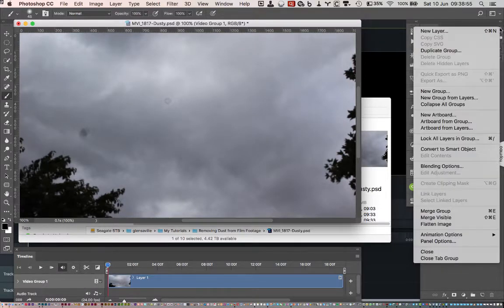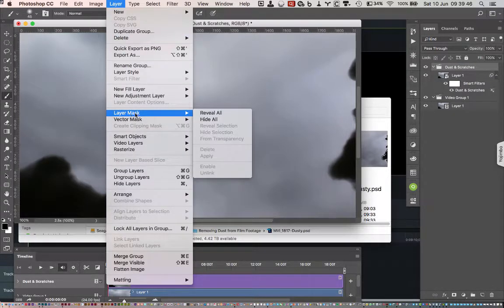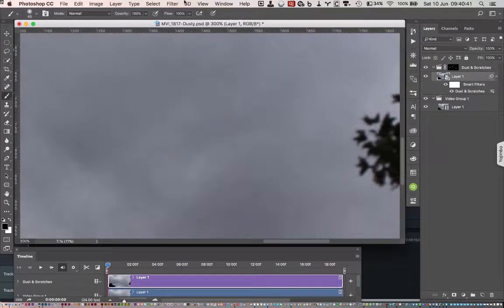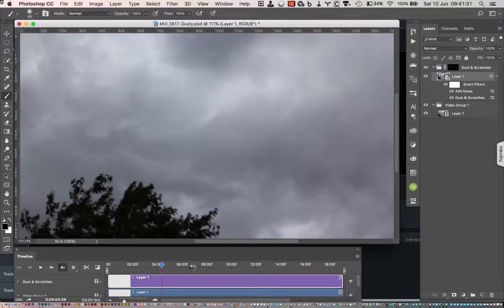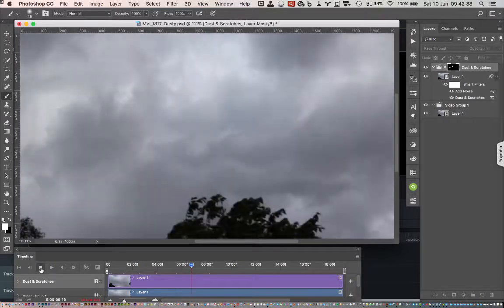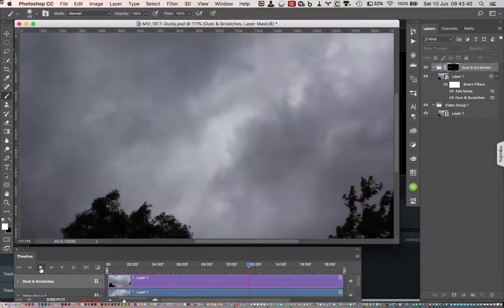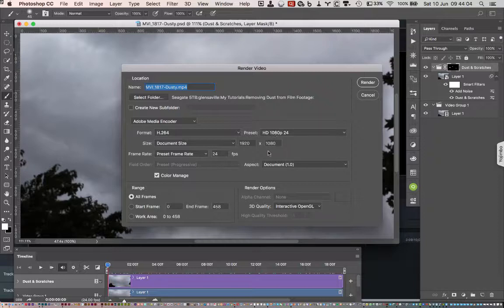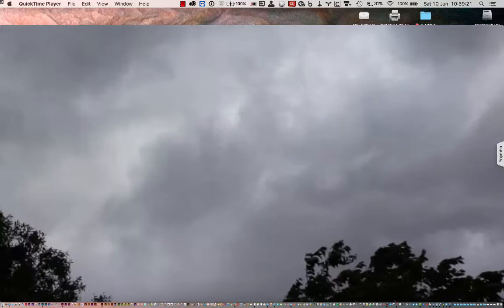Removing Dust from Film Footage using Photoshop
Dusty sensor fix

Table of Contents:

05:36 - Spped up here
05:47 - Marker